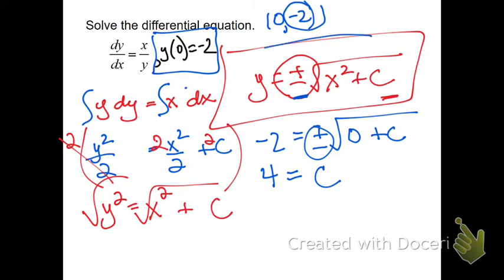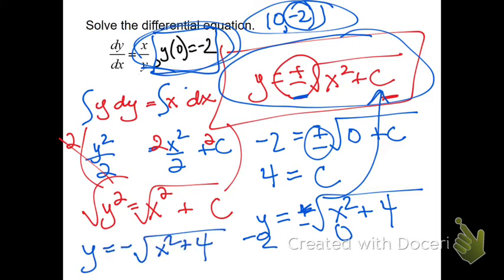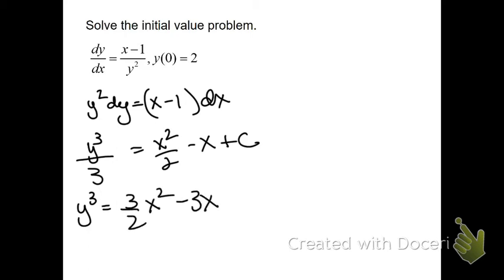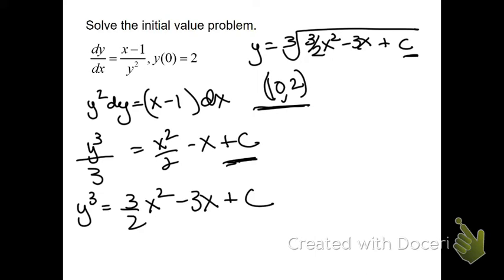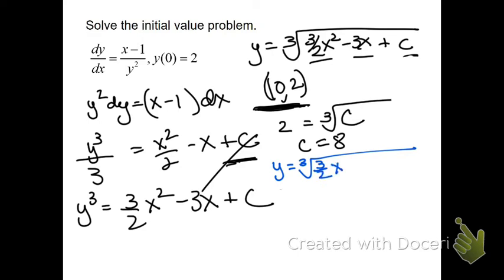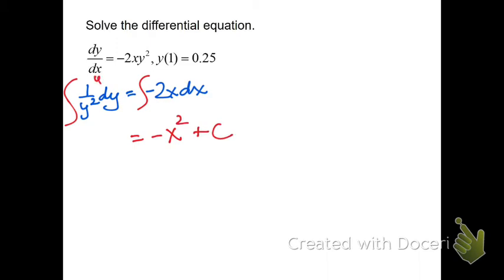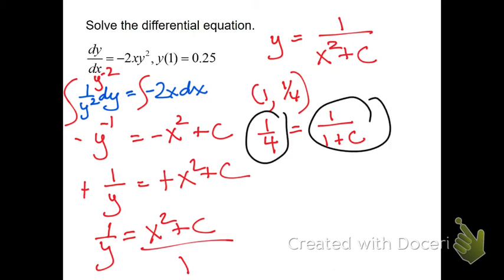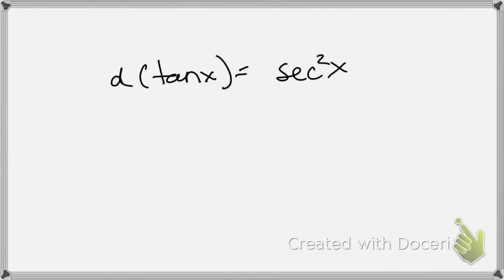Separation of Variables 2